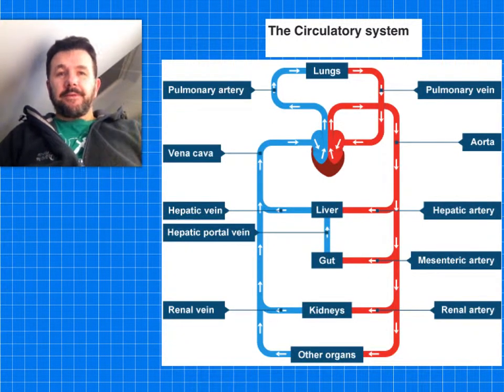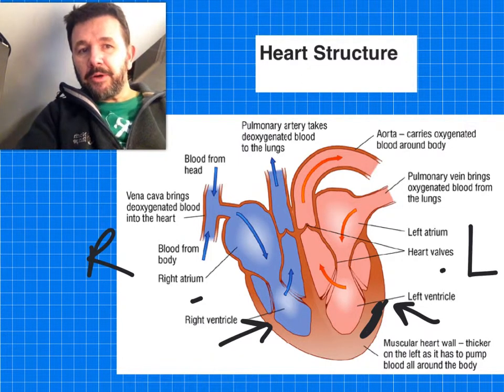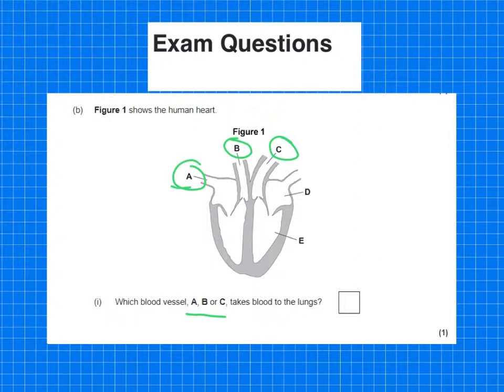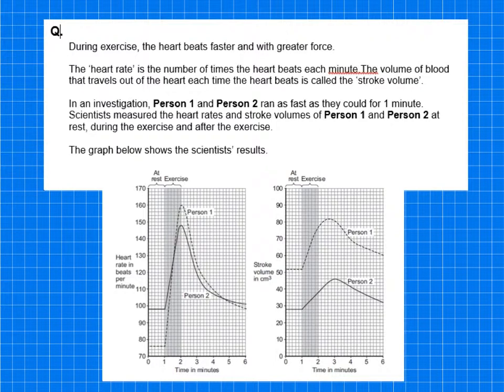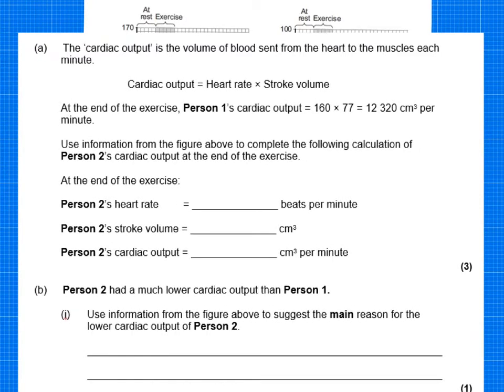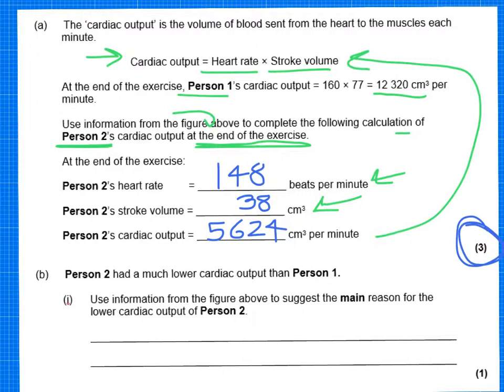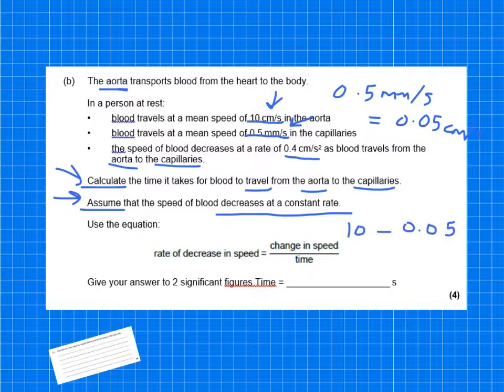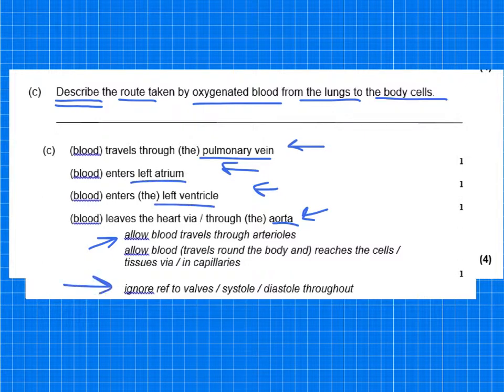Heart and circulatory system Part 1. GCSE Biology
DrBiology goes through the main concepts of this GCSE Biology/Combined Science topic